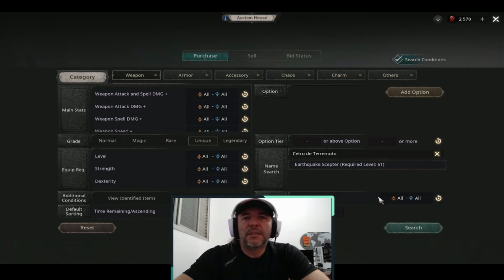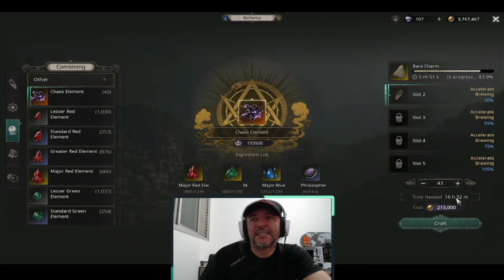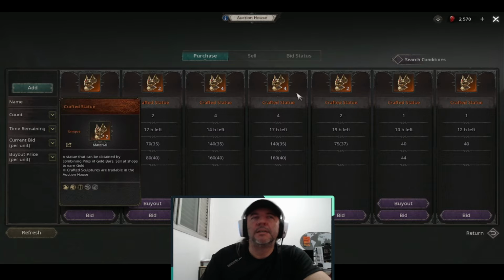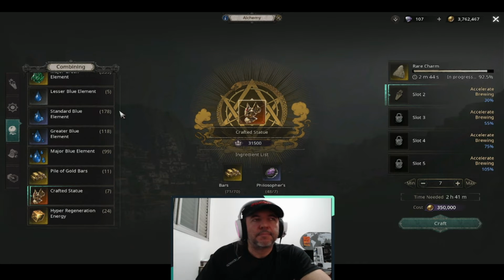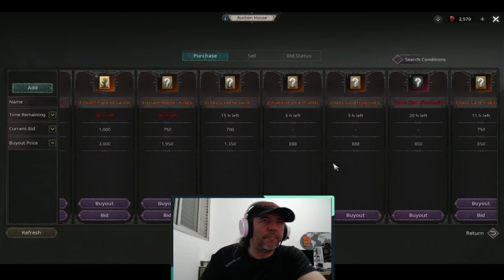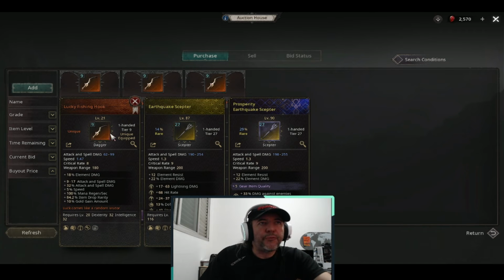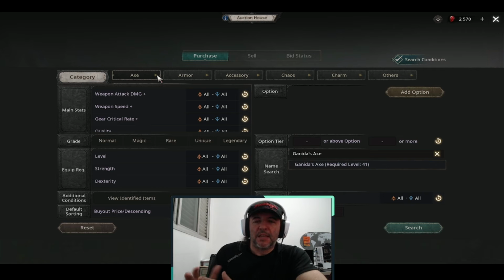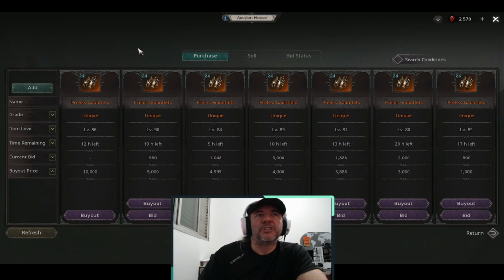Easy and fast ways to make rubies at the acution house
You can easily find all my videos in the discord server as well as chat with others about the game!

Time Stamps:

00:00 - Introduction
00:13 - Chaos Element
02:53 - Crafted Statue
06:29 - Chaos Cards
07:36 - Lucky Fishing Hook
09:10 - Ganida's Axe
10:18 - Prele's Gauntlets
11:39 - Other items

Birth of the 13th Being, Evil God Serpens
Light came from darkness, and that light split into 12 different divine beings.
The 12 beings that rose from the void shared their powers to create Traum and lived peacefully amongst their descendants. The descendants prospered under the blessings of the 12 beings who were now worshipped as gods. But one day, an unexpected being, Evil God Serpens came into existence.

Main Features

UNCHANGED - The fun of Hack & Slash comes from annihilating countless enemies at once.
As a genre where character growth is tied to devastating enemies to obtain new items, the focus was set upon the proposition to "gain strength after wiping out enemies" during development.
Stirring away from the typical growth system, players will be able to enjoy
completing their own unique builds.

UNDEFINED - Freedom to Select Various Combat Styles
There are no defined classes in UNDECEMBER.
Once a character is created after customization, players will be able to
freely change around gears and skills based on personal playstyle.
Builds are divided into Strength, Dexterity and Intelligence types, but there are no gear or combination restrictions.
Players are free to cast magic with a sword or summon minions with a bow, or create any new unique builds of their own.

UNLIMITED - Infinite Combination of Skills
Runes are classified by Skill and Link Runes. Link Runes assist the effects of Skill Runes. These Runes can be equipped in a separate space called the Rune Cast, and can be obtained through farming or by completing quests.
Each Rune has levels and grades, which can be upgraded with
materials obtained through farming.

UNSTOPPABLE - Never-ending Choice of Contents
- Acts: The main scenario of the game.
- Chaos Dungeon: End-game content available after completing the main scenario.
- Boss Raid: A cooperative content with up to 8 players.
- Guild: Gather up to 50 members to gain exclusive benefits such as Guild Buffs.